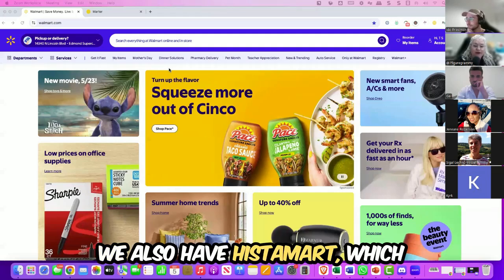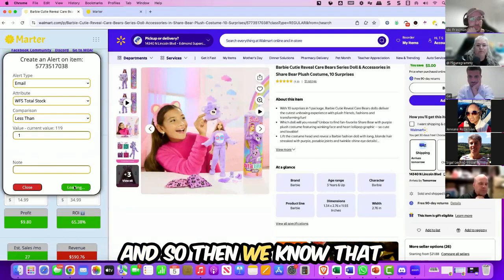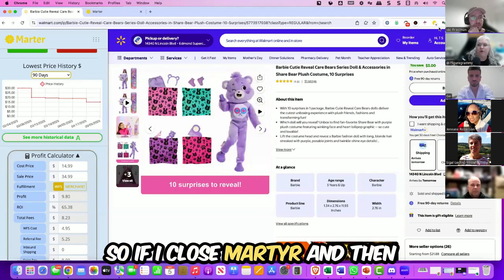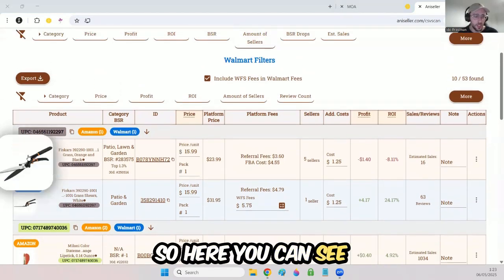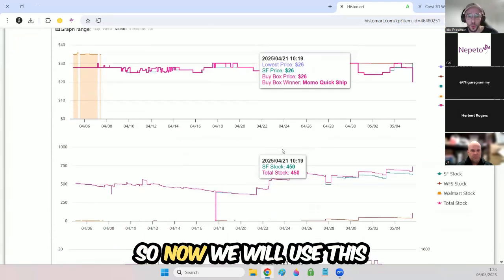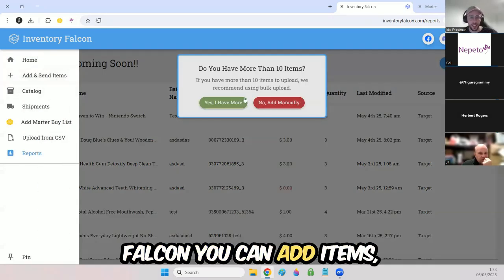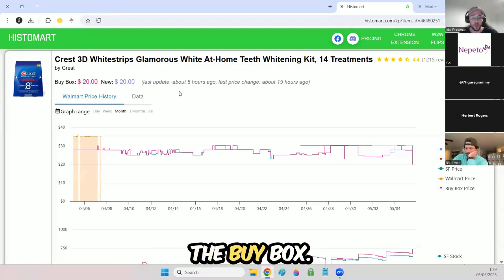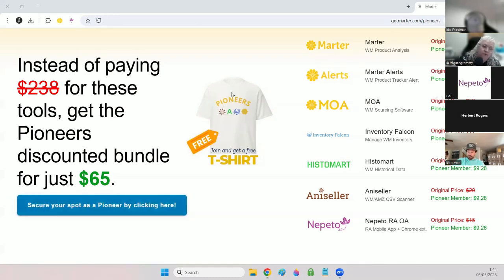We changed the WM space once - now we’re raising the bar | Webinar Recording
We changed the WM space once - now we’re raising the bar | Webinar Recording 05/05/2025